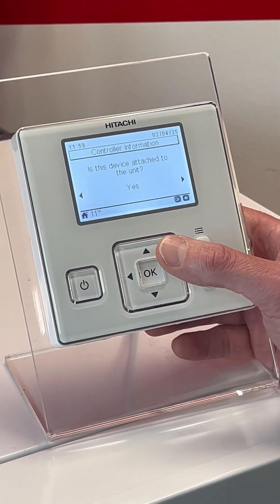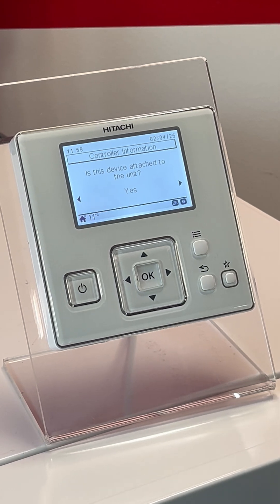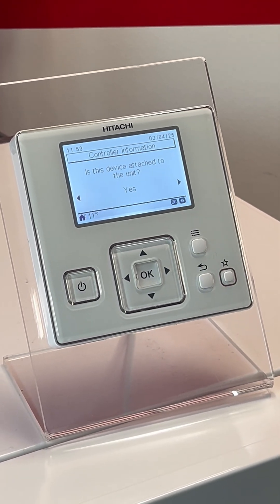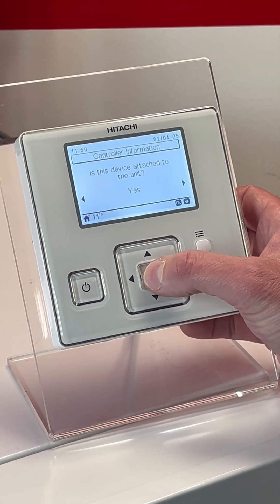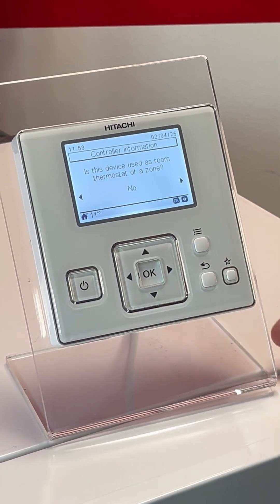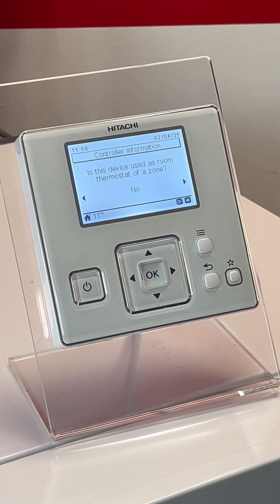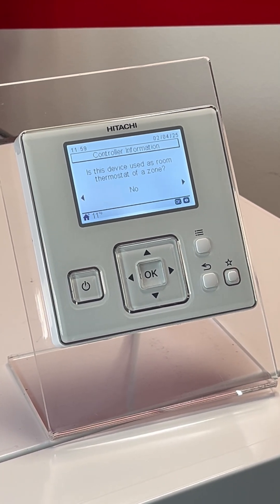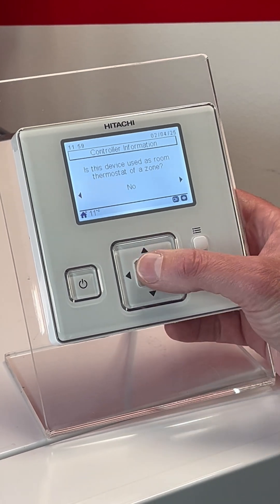Start Up Wizard Guide for PC-ARFH1E(1)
How to set the controller via the Wizard Start guide on the PC-ARFH1E(1)